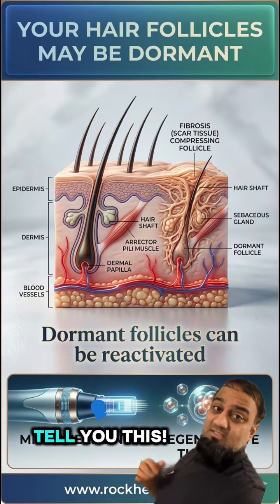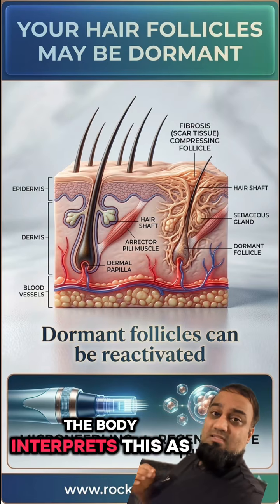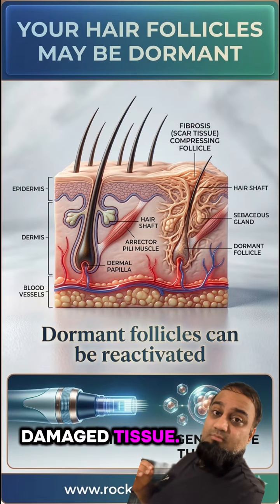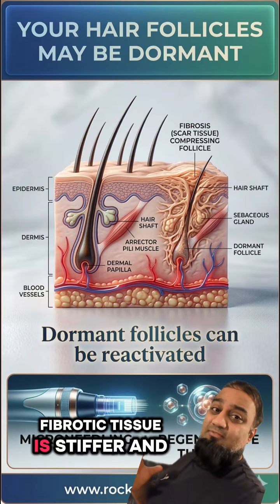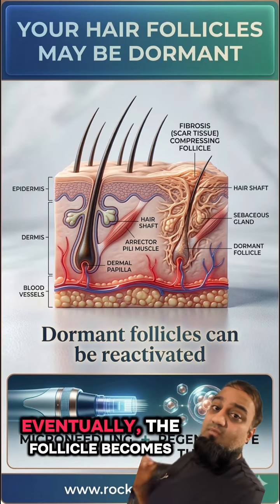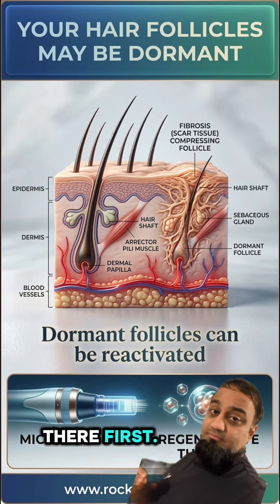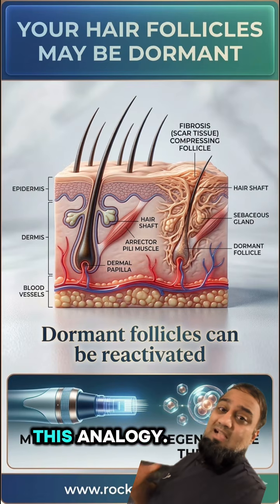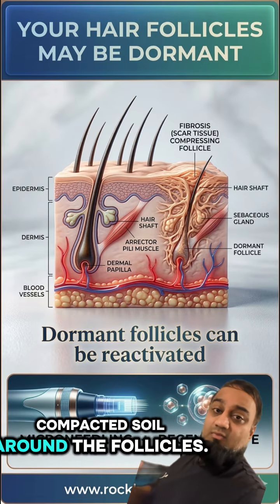How Scalp Fibrosis Actually Happens1️⃣•